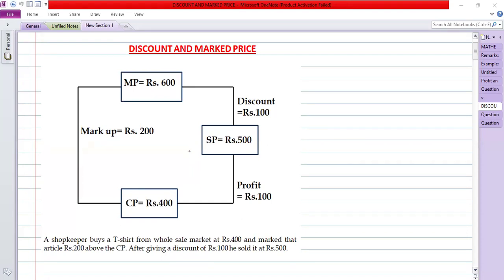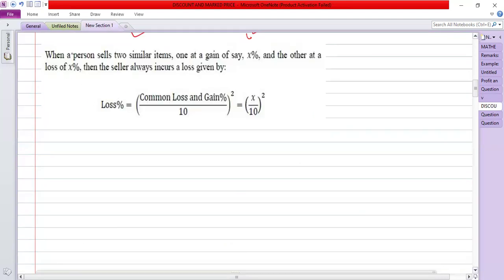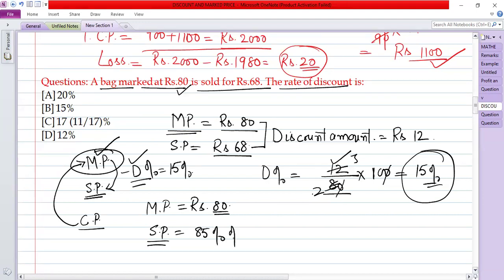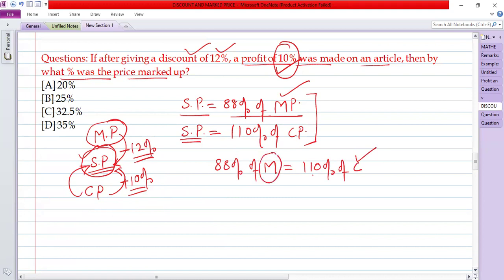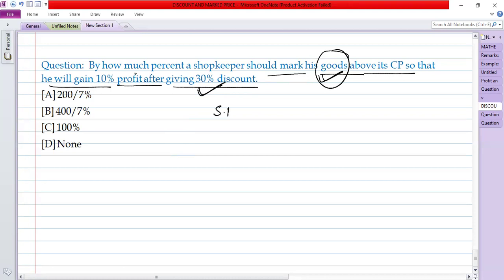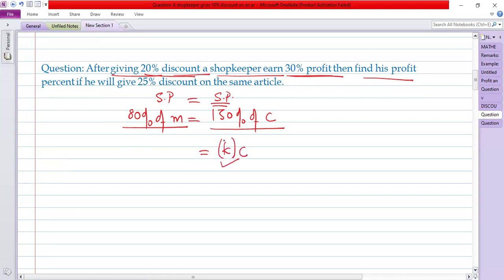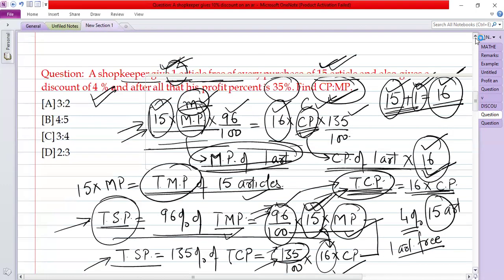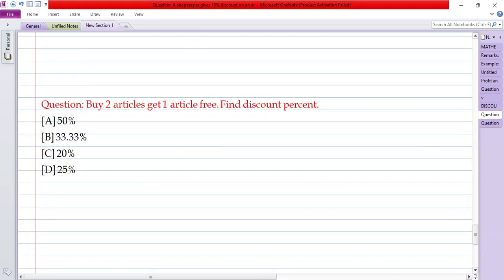Analytical Skills (Discount: Lecture-1)